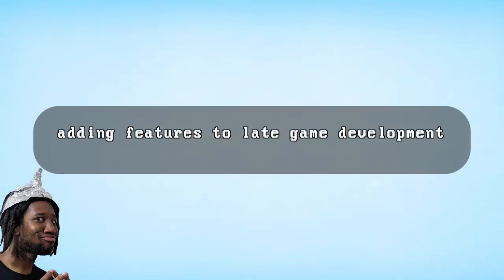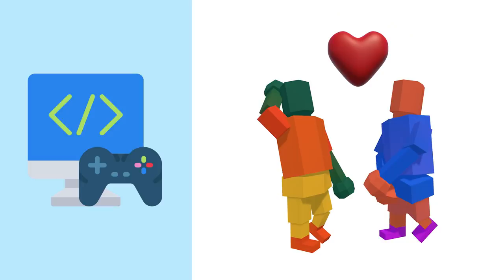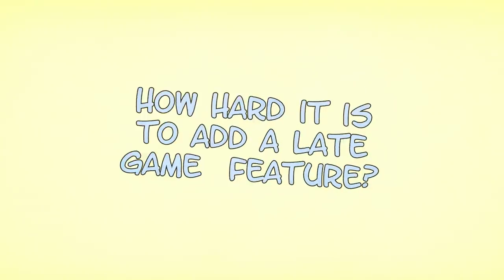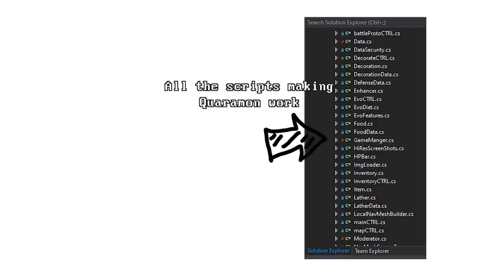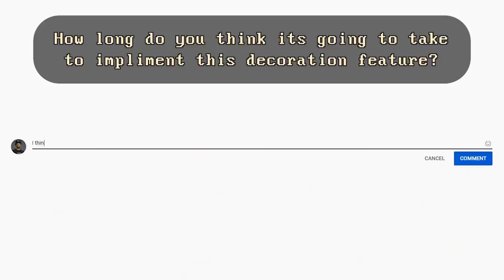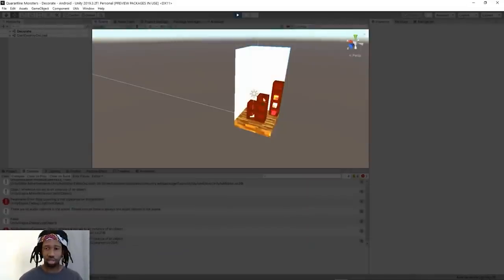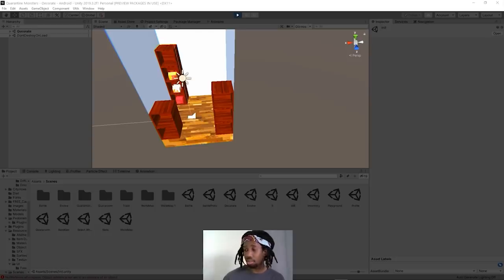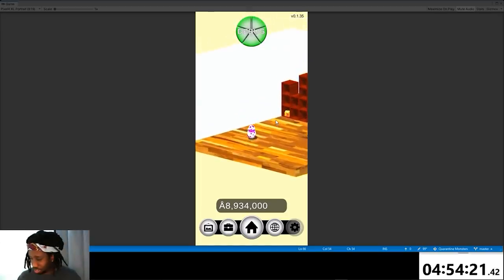Watch This Before Becoming A Game Developer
Install Raid for Free ✅
and get a special starter pack 💥Available only for the next 30 days

You've played many games in your life, but have you ever wondered what is the hardest part about game development? I have the answers for you!

REMEMBER TO ALWAYS FEED YOUR CURIOSITY